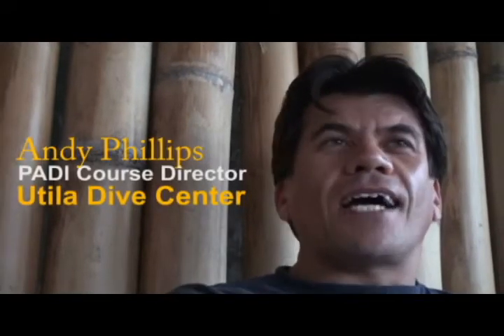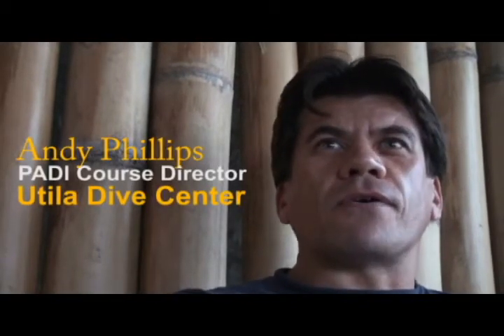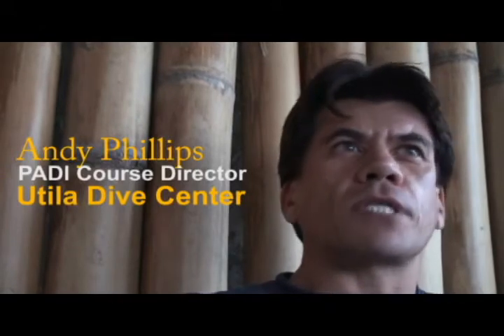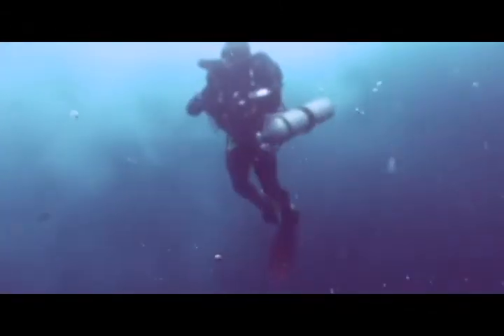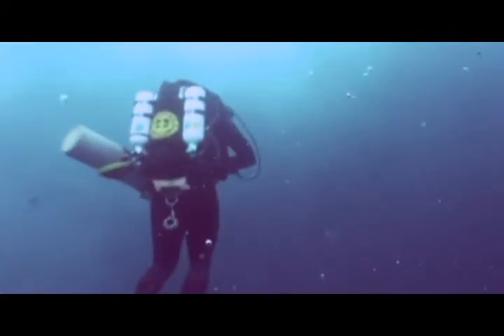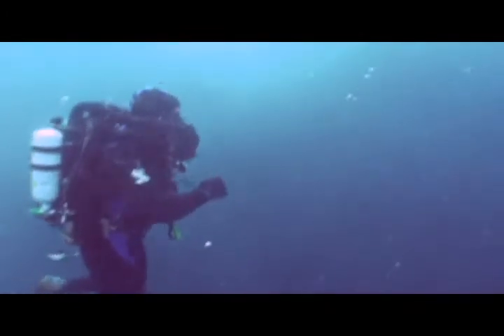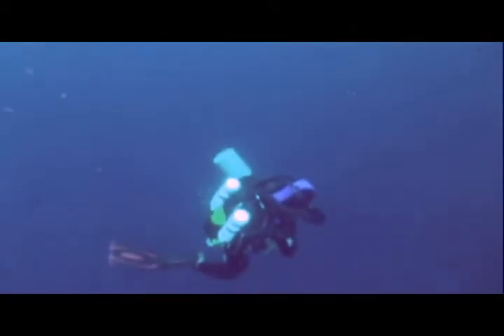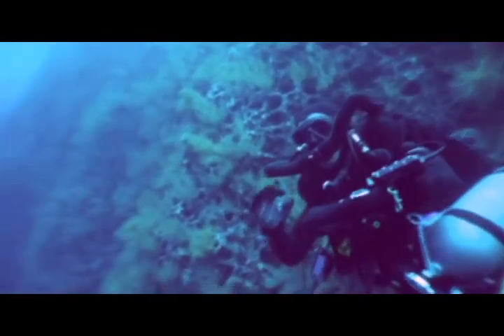Volcanic cavern and subsequent cave at Gordon Rock's (Galapagos Islands)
From different sources, Cave Diver Andy Phillips and myself (Jorge A. Mahauad) we were informed that "there is a cave at 60m and the bottom is about 80m..."

On August 23, 2010 we explored a deep wall at Gordon Rock's in the Galapagos Islands in order to find out a bit more about the setting.

Dive profile was 40 meter maximum depth in open water at a big wall with a bottom about 80m deep. Dive plan follows: 40 mt / 20 min; 25 ,mt / 25 min; 15 mt / 20 min. The dive was performed using Closed Circuit Rebreathers with a 1.3 setpoint. No decompression was involved. The CCR's used had air as diluent.

We found the entrance cavern. Starts at about 38,5 meters deep and drops to about 55... Big vault entrance outside, then narrows and there are visible cracks that penetrate into the volcano. Water was 14 degrees Celsius at the bottom and surface temperature was 22. Camera fogged.

This short clip might be of use for further reference. Dark areas indicate cavern entry.

For information on rebreather diving in the Galapagos